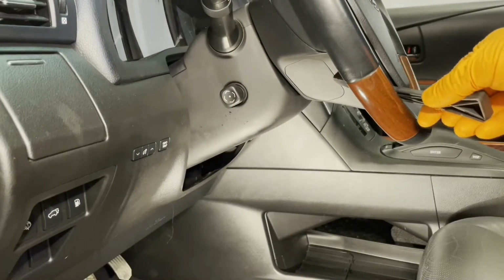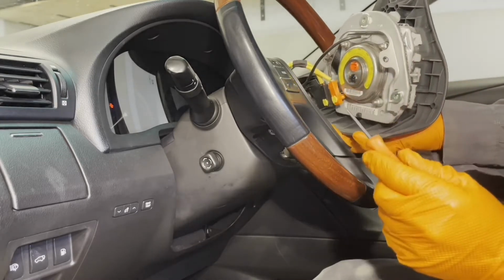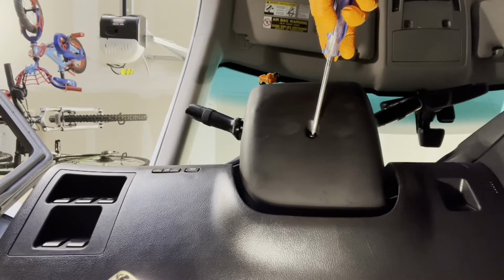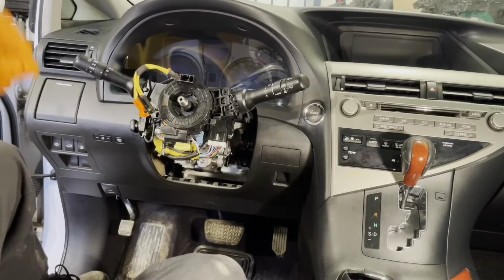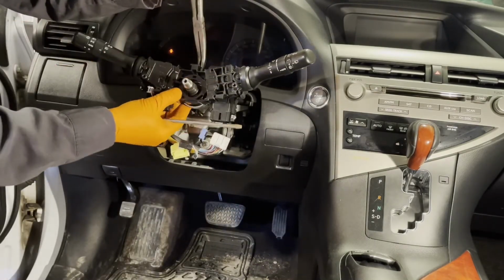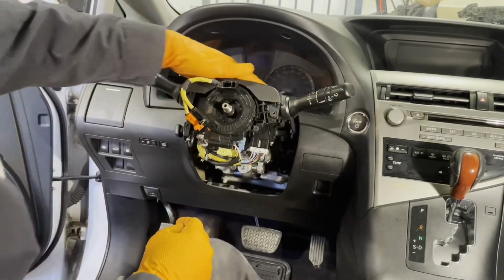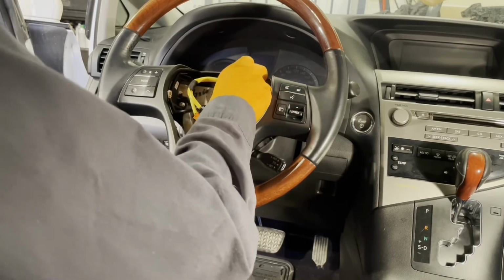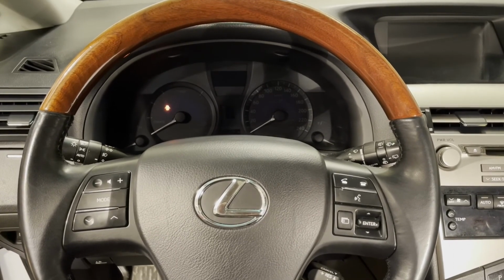2010-2015 Lexus RX350 RX450h Wiper Washer And Signal Light Switch Assembly Replacement Instructions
Master Technician Viktor G shows the DIY how-to removal and installation procedure.
Please help support my channel by making any purchase using the following affiliate links for which I may receive a small commission, or use the Super Thanks button to donate to the channel directly.
Steering wheel puller kit
Automotive trim and clip removal kit
Torx bit socket set
Small flat blade screwdriver set
1/2" drive cordless impact wrench kit
3/8" drive flex head digital torque wrench

Thank you very much, I really appreciate it!
Huge thanks to Jim Ollick for editing this video!